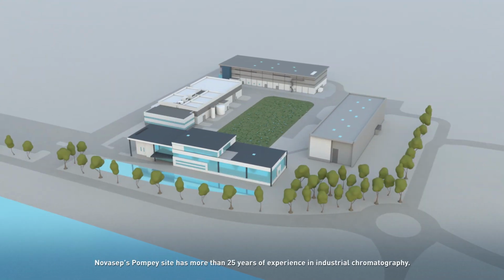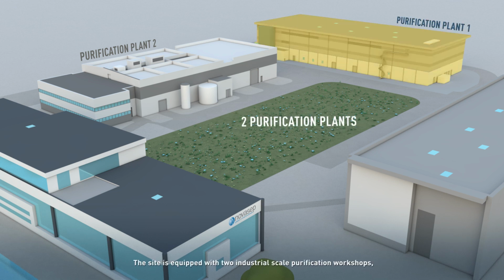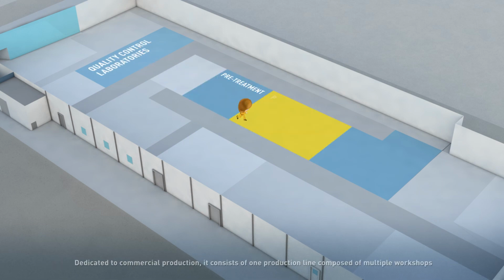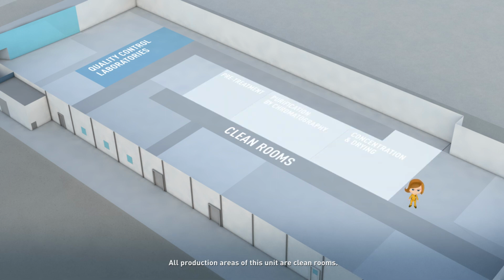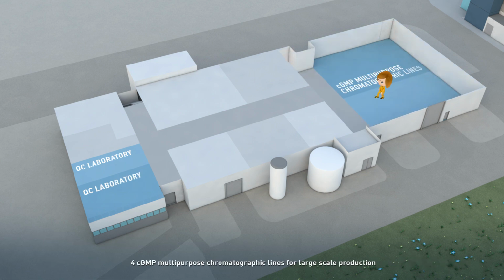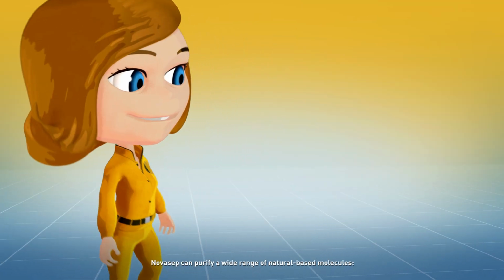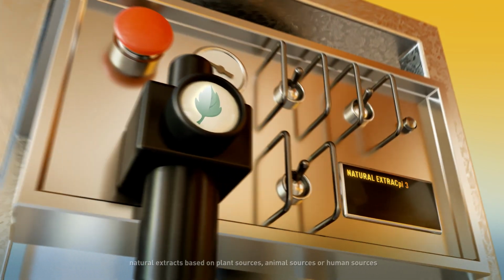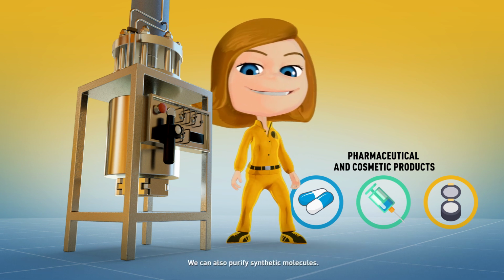Serial Cleaners Volume I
Developing innovative pharmaceuticals or cosmetic ingredients based on natural product extracts? 🎬 Discover our 'cutting-edge’ natural-based molecule CDMO purification services on Novasep’s Pompey site!

If you need help developing your purification process, check out our